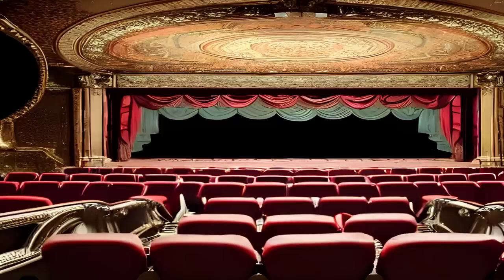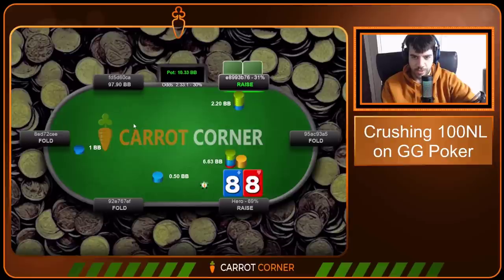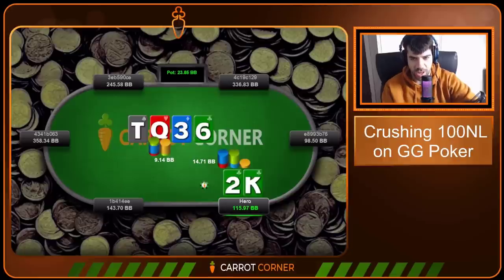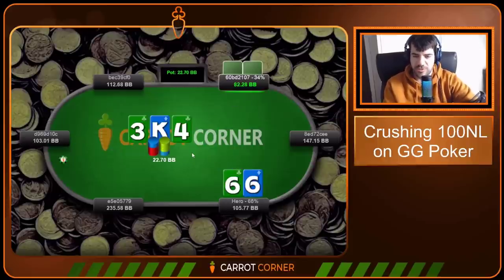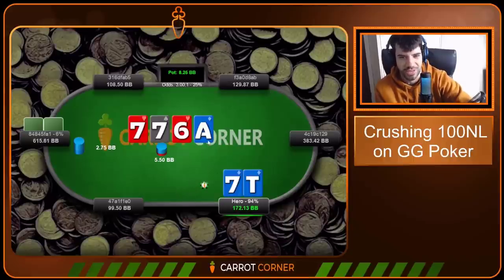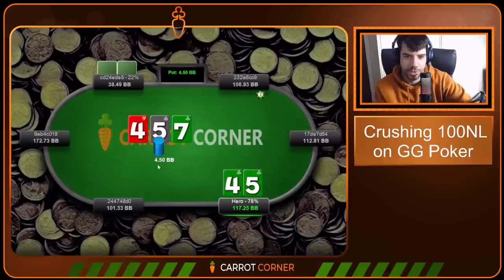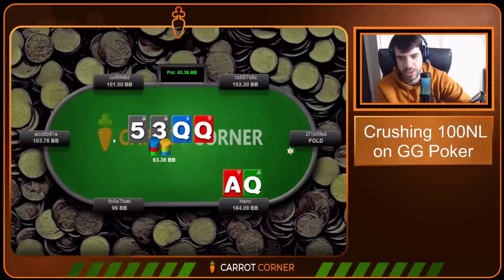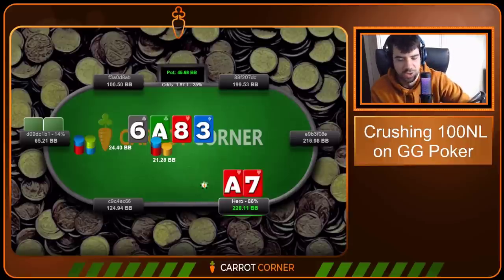Crushing 100NL on GG Poker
I review 54 hands from a recent winning session of 100 Rush and Cash on GG Poker. The bankroll challenge is underway and off to a promising start.